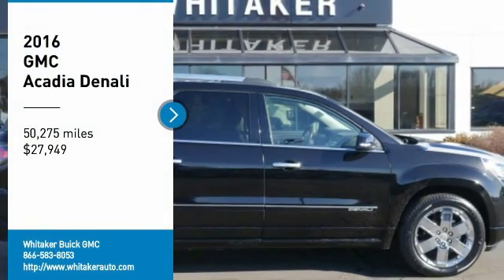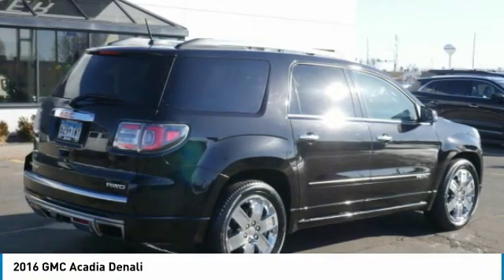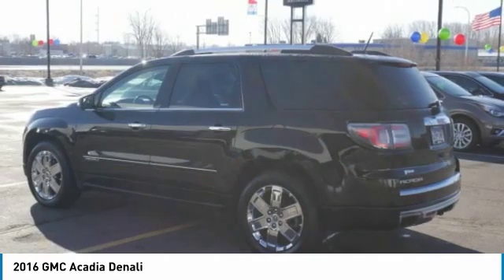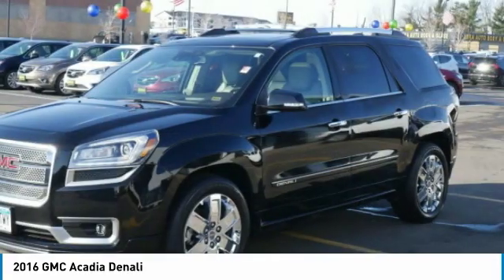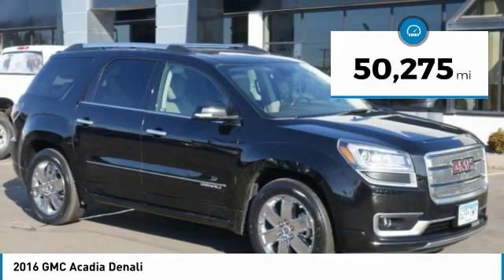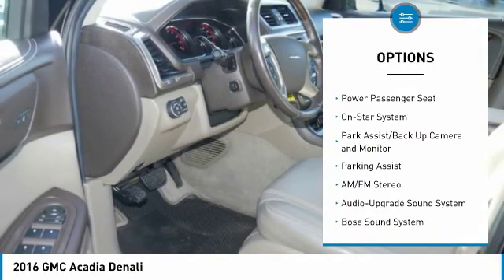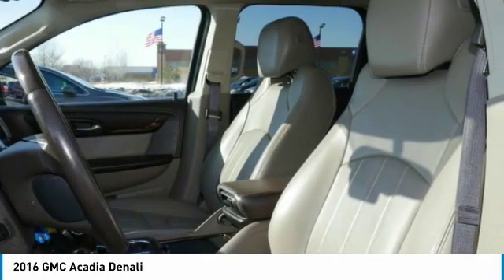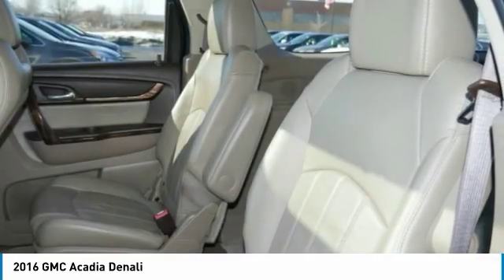2016 GMC Acadia Forest Lake Minneapolis St. Paul P3084A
2016 GMC Acadia Denali

131 19th St. SW

AWD, Dual Skyscape Sunroof with 2nd Row Skylight, Rear Seat DVD Entertainment System, Heated 2nd Row Seats, Heated and Cooled Leather Seats, Heated Leather Wrapped Steering Wheel with Audio Controls, Remote Engine Start, Rear Vision Camera System, 2nd Row Bucket Seats, Factory Trailering Package with Factory Hitch and Wiring, 20 Chrome Clad Wheels, Bluetooth, Rear Cross Traffic Alert, Side Blind Zone Alert, Forward Collision Alert, Lane Departure Warning, Power Rear Liftgate, LIFETIME POWERTRAIN WARRANTY AT NO CHARGE!  Cocoa Dune w/Perforated Leather-Appointed Seat Trim, 2-Position Memory For Driver's Seat Adjuster, 8-Way Power Driver Seat w/Memory, 8-Way Power Passenger Seat Adjuster, Body-Color Moldings w/Chrome Insert, Bose Premium 10-Speaker Audio System, Denali Specific Acoustic Insulation Package, Denali Specific Body-Color Rocker Molding, Denali Specific Bright Side Rails Luggage Rack, Denali Specific Dual Flow Through Fascia Exhaust, Denali Specific Front Fascia, Denali Specific Illuminated Sill Plate, Dual SkyScape 2-Panel Power Sunroof, Forward Collision Alert & Lane Departure Warning, Head-Up Display, Heated & Cooled Front Seats, Heated Leather Wrapped Steering Wheel, Heated Power-Adjustable Outside Mirrors, Heavy-Duty Cooling System, High-Intenstity Discharge Projector Low Beam Headlamps, Inside Rear-View Auto-Dimming Mirror, Leather-Wrapped Steering Wheel w/Wood Trim, Power Rear Liftgate Body, Power Tilt & Telescopic Steering Column, Power Windows w/Driver Express-Up & -Down, Preferred Equipment Group 5SA, Premium Carpeted Front 2nd & 3rd Row Floor Mats, Rear Audio System Controls, Rear Cargo Area Audio System Controls, Remote Vehicle Start, Side Blind Zone Alert & Rear Cross Traffic Alert, Steering Wheel Mounted Audio Controls, Technology Package, Trailer Hitch, Trailering Equipment, Tri-Zone Automatic Climate Control, Universal Home Remote, Variable Effort Power Steering. Priced below KBB Fair Purchase Price!brbrAwards:br  * 2016 KBB.com Brand Image Awardsbrbr2016 GMC Acadia Denali Ebony Twilight MetallicbrbrPlease go to Whitakerauto.com to view the vehicle history on this vehicle. OUR BEST PRICE PRICING STRATEGY FOR OUR PRE-OWNED VEHICLES IS POWERED BY SOME GREAT SOFTWARE THAT INSURES YOU ARE GETTING THE BEST DEALS AROUND FOR THE EQUIPMENT ON THESE VEHICLES! At WHITAKER our name means a GREAT DEAL. Whitaker Buick GMC is proud to serve the Minneapolis Minnesota and surrounding areas including St. Paul, St. Cloud, Duluth, Cambridge, Pine City, Rush City, Chisago, Forest Lake, Isanti, Anoka, Ham Lake, White Bear Lake, Hugo, Osceola, St. Croix Falls, Hinckley and more!